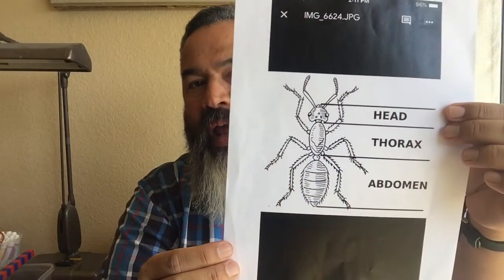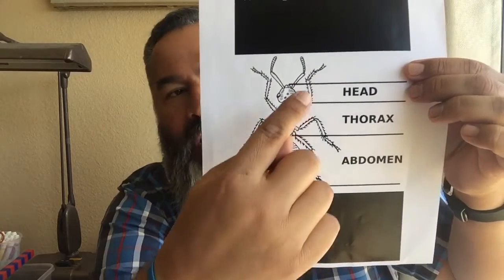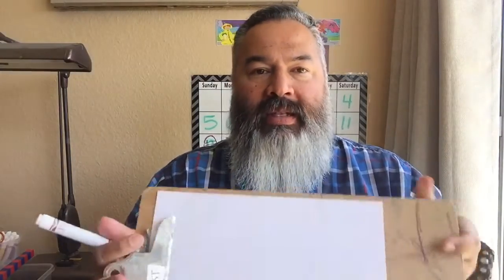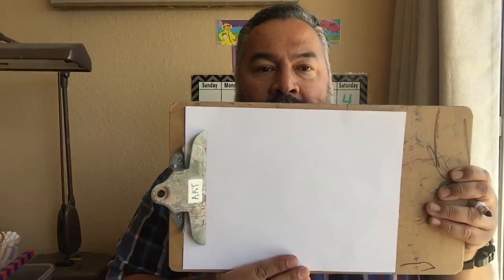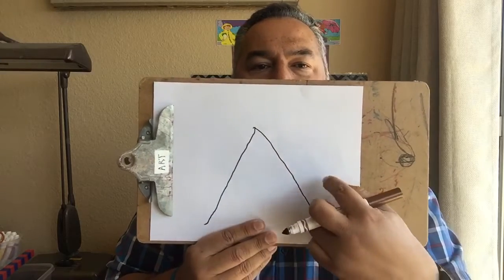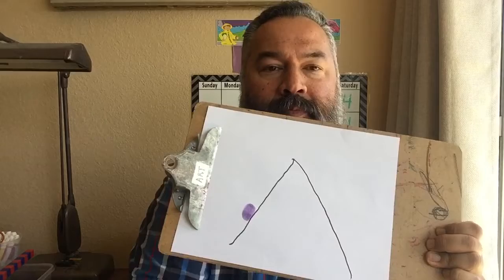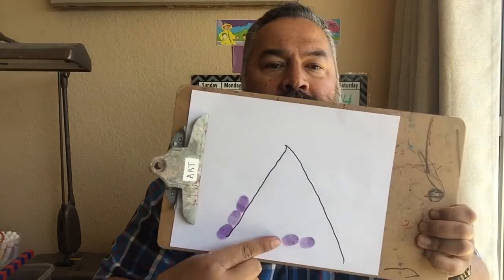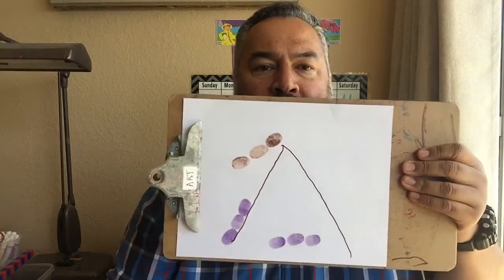Learning about Ants!!! with Mr. Vince